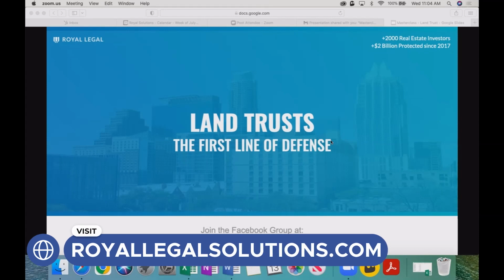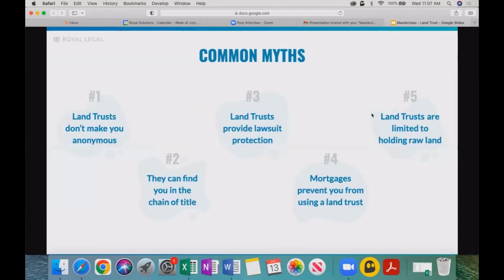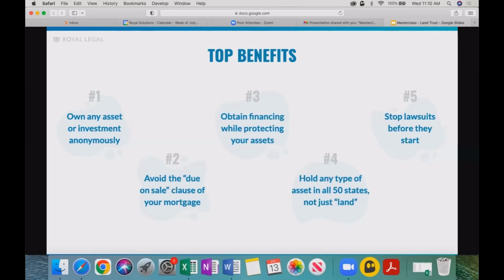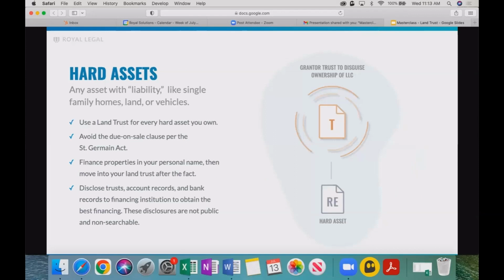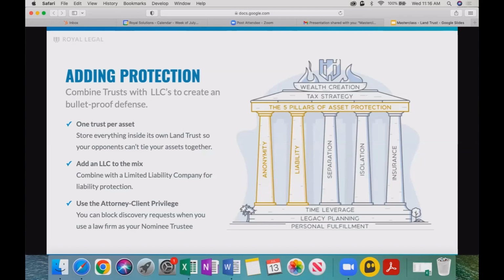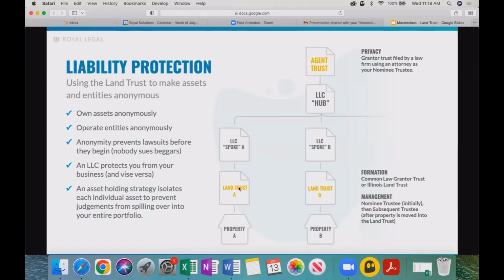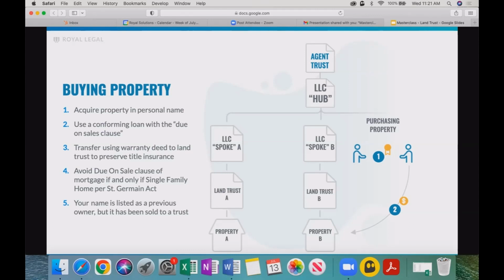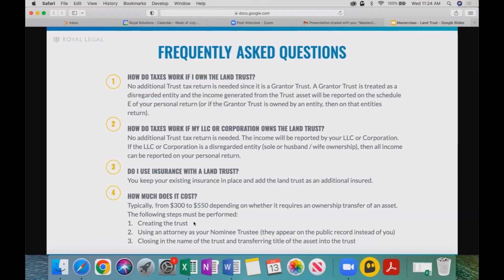Land Trust Drill Down and Asset Protection Q & A | Royal Legal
Welcome back to the Real Estate Nerds Podcast! In this week's episode, we delve into the intricacies of land trusts and asset protection strategies. Whether you're a seasoned investor with an existing land trust or someone considering setting one up, this episode is packed with valuable insights to bolster your real estate portfolio.

Join us as we break down common land trust myths and showcase how these powerful tools can fortify your asset protection strategy. Scott, our expert in the field, considers the land trust your first line of defense, and he's here to guide you through every step of the process.

In this session, we cover essential topics including buying property, selling property, refinancing, and much more. Our goal is to equip you with the knowledge and confidence to leverage land trusts effectively in your real estate endeavors.

Plus, we've got a special treat for you! We'll be fielding questions from our Royal Investing group mentoring attendees, addressing real-world concerns and providing practical solutions to enhance your investment journey.

Tune in now to gain invaluable insights and take your real estate game to the next level. Don't miss out on this opportunity to master the art of land trusts and safeguard your assets like a pro!

But before we get into the discussion, here's an important reminder: Are you prepared for a lawsuit? Did you know that 80% of real estate investors will face legal challenges in their lifetime? Don't let a frivolous lawsuit jeopardize your future. Join the Royal Vault and access thousands of like-minded investors, training videos, and more to safeguard your investments.

Explore more episodes from "Real Estate Nerds (Season 2)" and stay up-to-date with valuable insights:

Join Scott Royal Smith, a seasoned asset protection attorney and real estate investor, as he shares his expertise on asset protection and wealth creation through Royal Legal Solutions. Protect your assets and create lasting wealth with the knowledge Scott provides.

Join our exclusive group for invaluable tax, legal, and asset protection insights.

Explore what others are saying and establish a professional connection with Scott Royal Smith.

Don't miss out on this wealth of information. Join the conversation and enhance your real estate investment strategies with us.